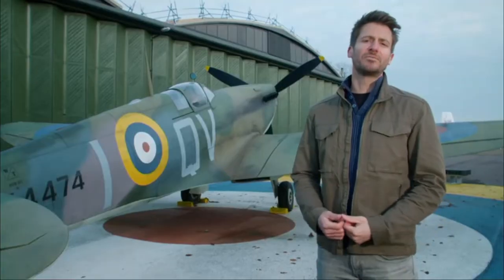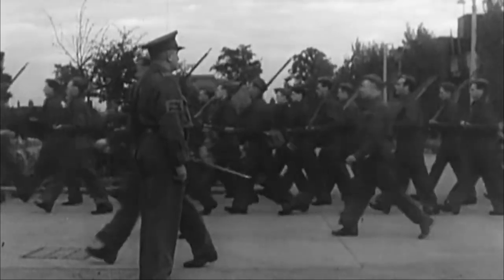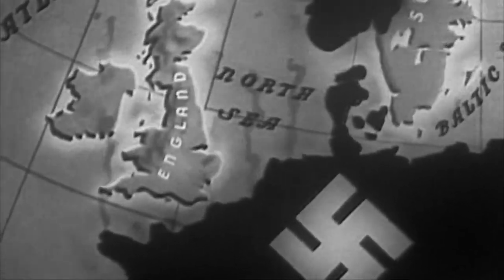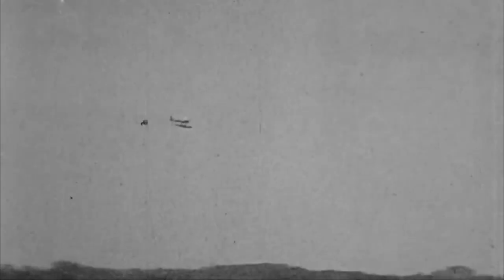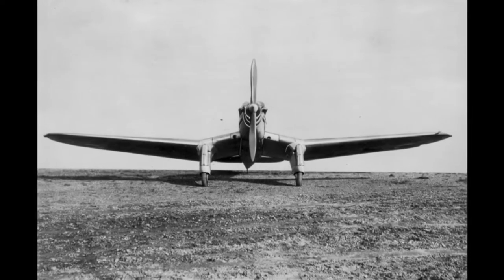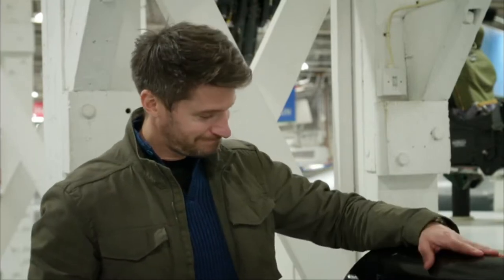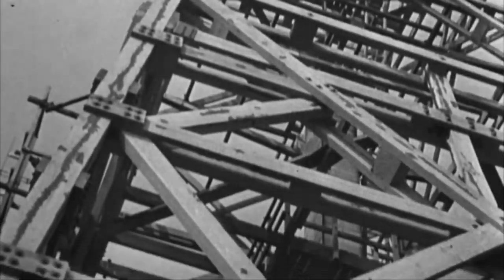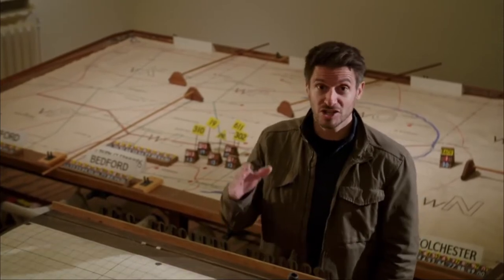British Planes That Won the War with Rob Bell S01E02 - Spitfire - Channel5